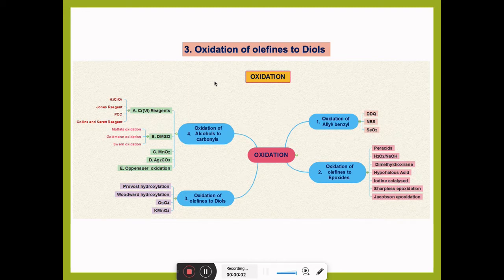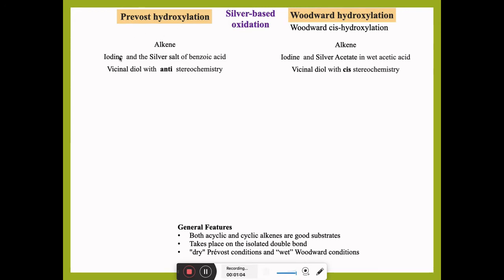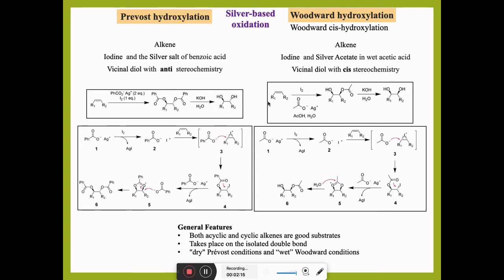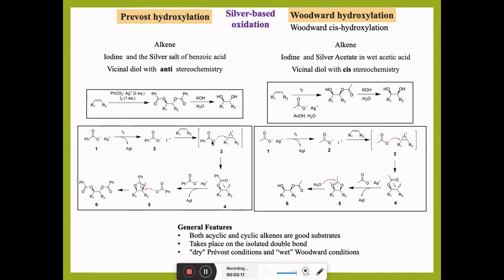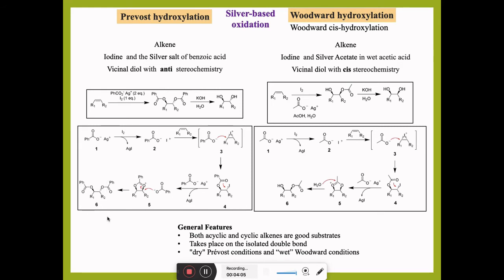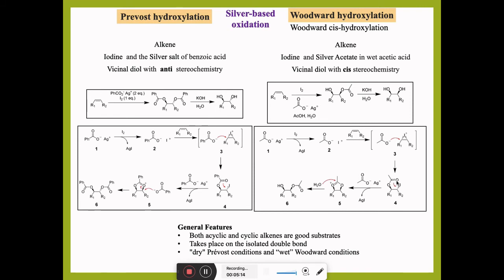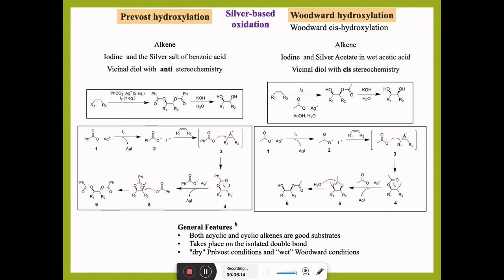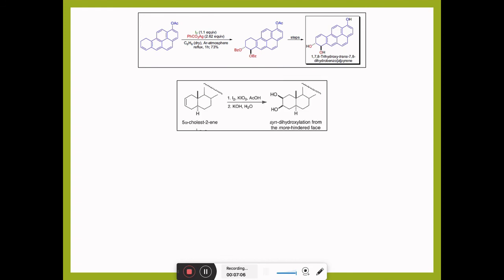12 Oxidation # Oxidising Agent # Organic Reagent # Prevost,Woodward